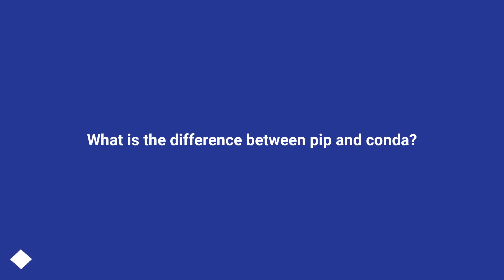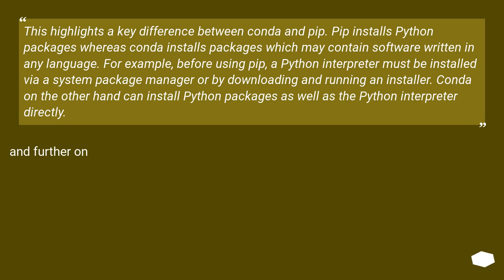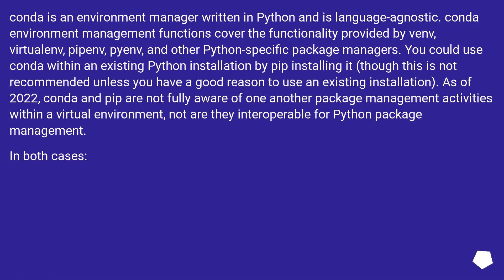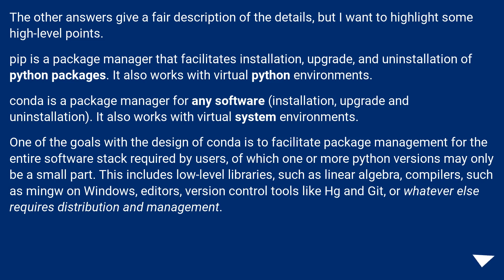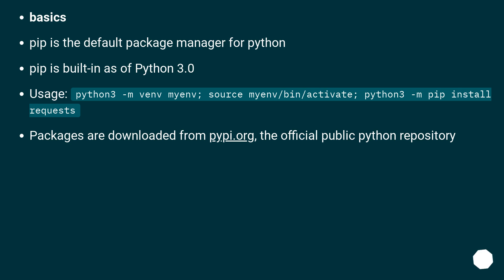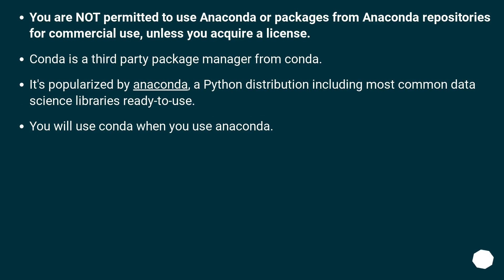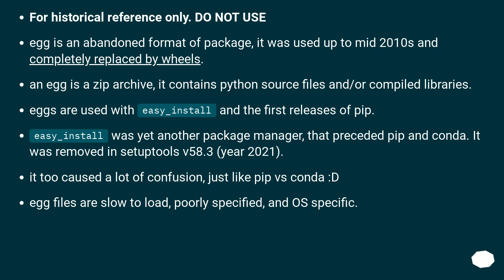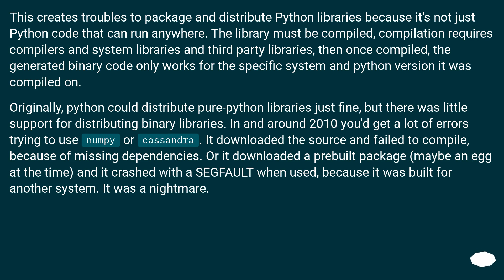What is the difference between pip and conda?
Chapters
00:00 Question
00:31 Accepted answer (Score 692)
03:03 Answer 2 (Score 294)
06:41 Answer 3 (Score 114)
09:01 Answer 4 (Score 37)
18:03 Thank you